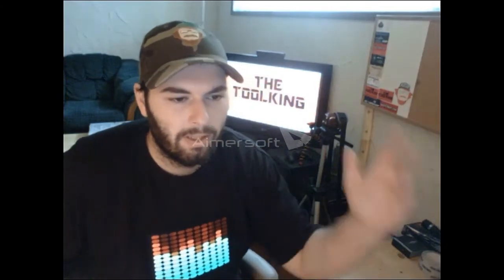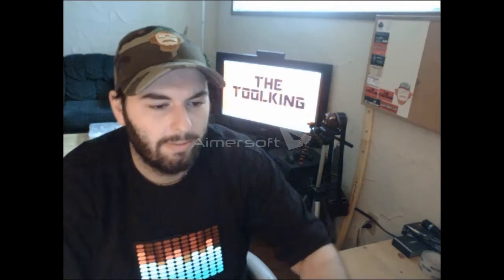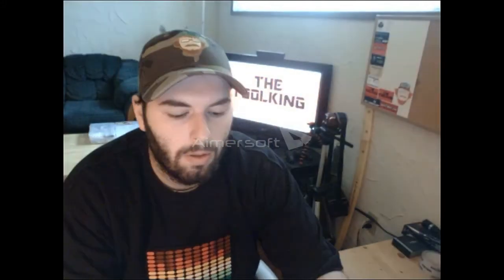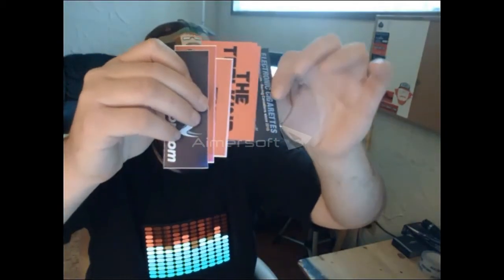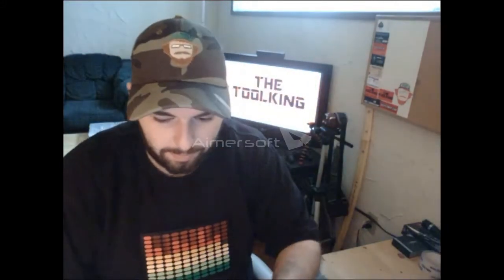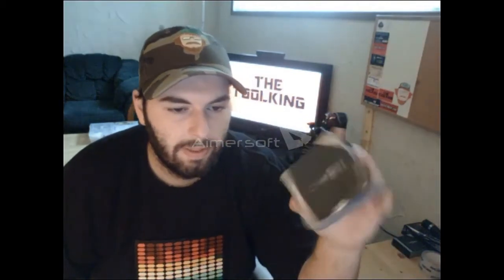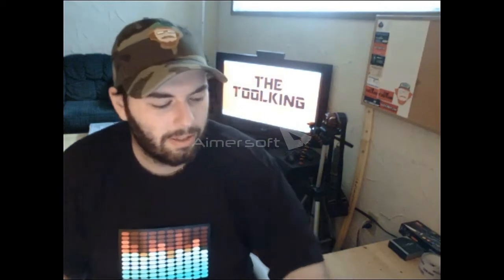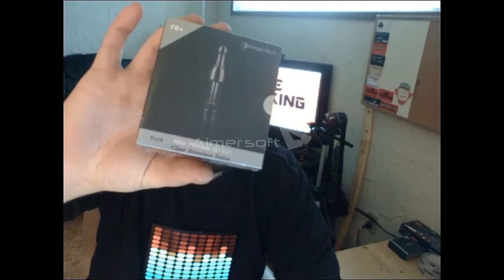kagertech pro tank mini v2 winner details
sorry for the water mark in the middle of the shot ive been having problems with the software i use this is why the video was not posted on friday june 13